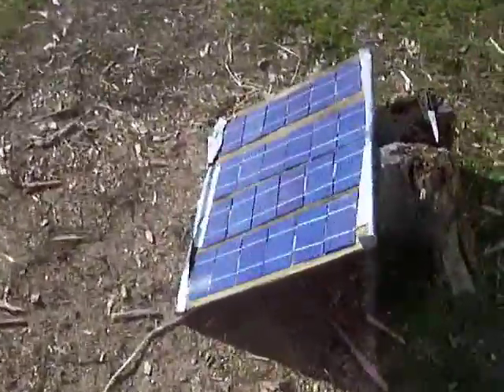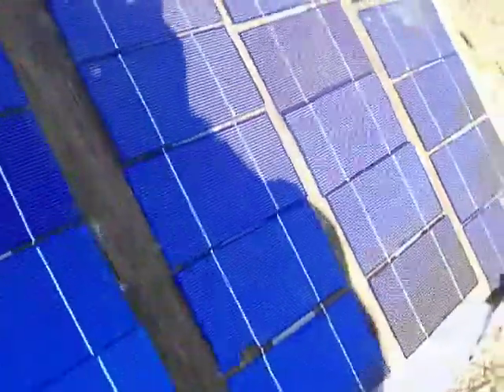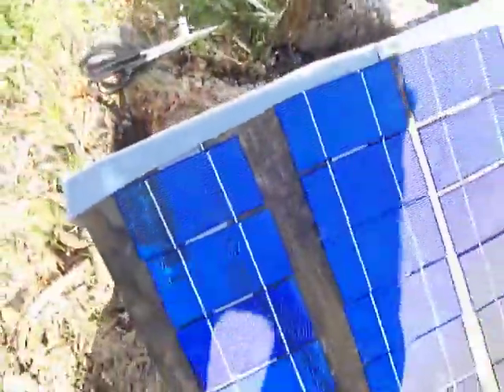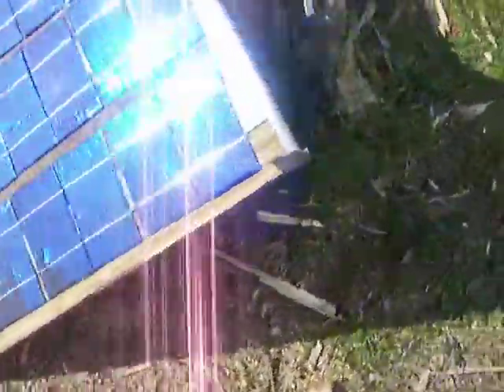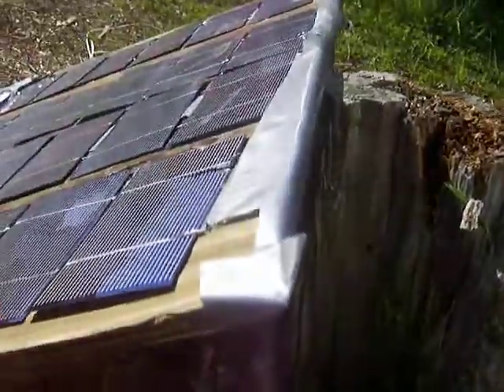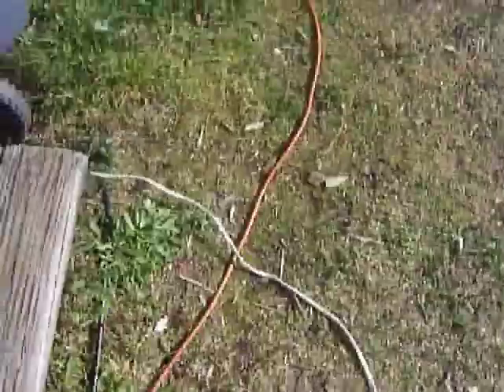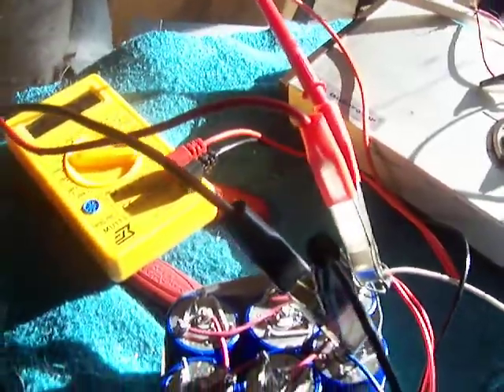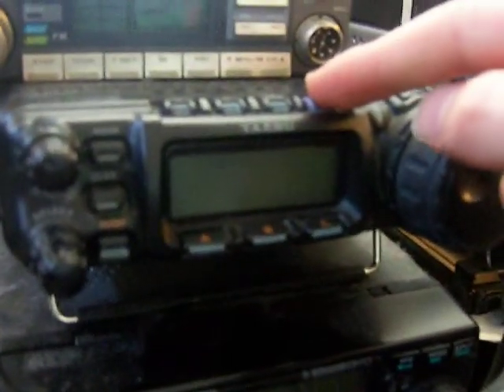Amateur radio powered by solar charged ultra capacitors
A homebrew solar panel charging a bank of ultracapacitors (~58.4F, 16V made of 6x350F 2.7V caps)
And powering an amateur radio transceiver. During normal sunlight it can operate in the receive mode for as long as the sun is out and transmit at 10 watts for 30-45 seconds in SSB before the voltage goes too low.

I can also connect a power inverter and use it to run small loads and charge things like handheld radios, cellphones and tablets.
Max continuous output from the panel is ~20w. I can draw about 10w @ 120vac from a normal power inverter